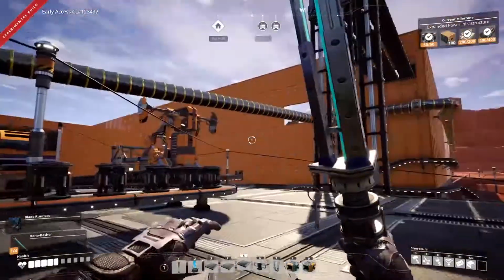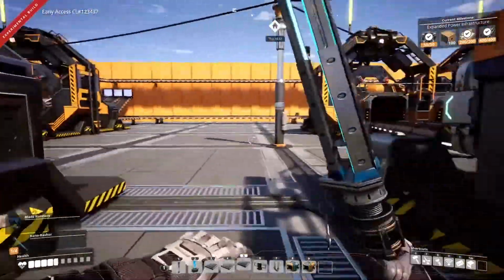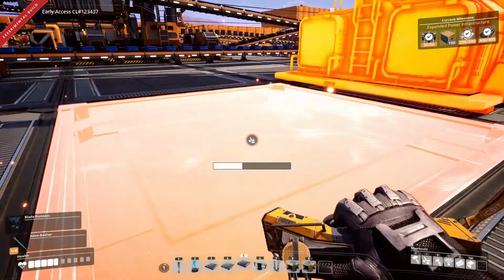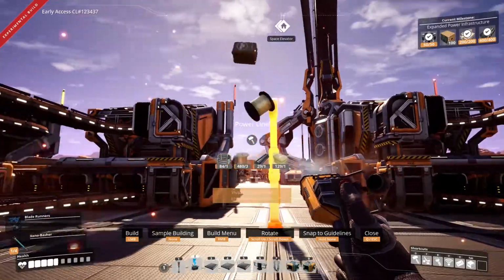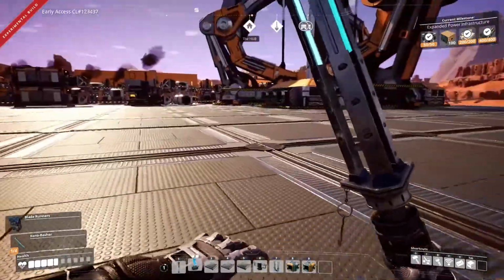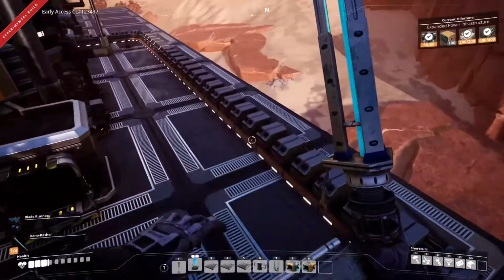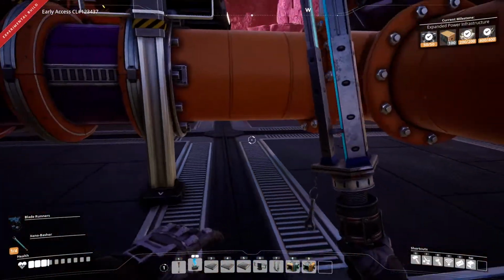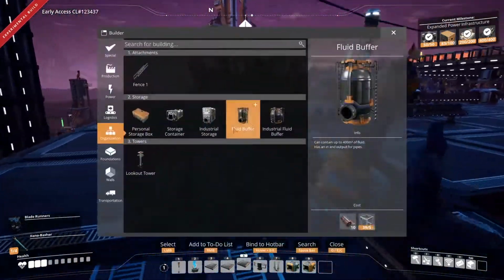Satisfactory E11 New Lets Play - Unlocking all the things and making our first truck!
Welcome to Satisfactory! Satisfactory is a first-person open-world factory building game with a dash of exploration and combat.

--PRODUCER PATRONS--
Taruhunter / Jenai2306 / Todd P / Skellipimp / King Wafflemonger / Maverick_442 / Odog1970 / crazygameremm / Westmant
--TBFG ARMY PATRONS--
9er / CrutterJR / Darius / Goat / Kabhaal / Lilcanvr / MissLid / Thebananaking / Purdy  / Halo4Technine
--TBF SQUAD PATRONS--

My Server Manager and Awesome Friend
Automated

Satisfactory Gameplay Overview:

Pioneering for FICSIT Incorporated means charting and exploiting an alien planet, battling alien lifeforms, creating multi-story factories, entering conveyor belt heaven, automating vehicles, and researching new technologies.